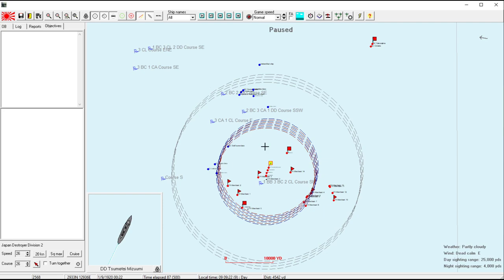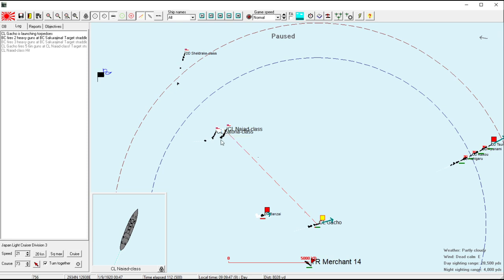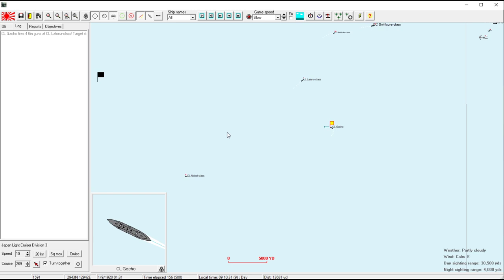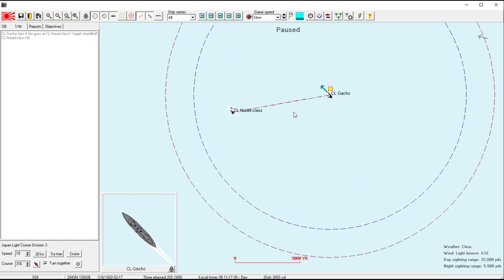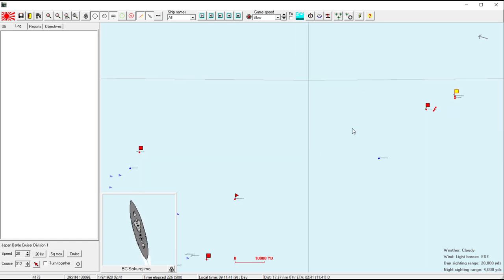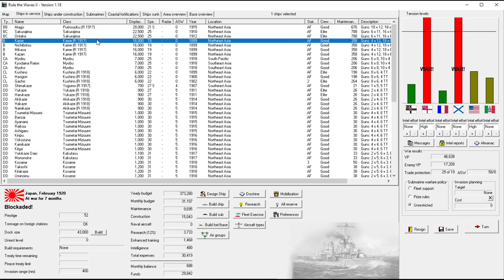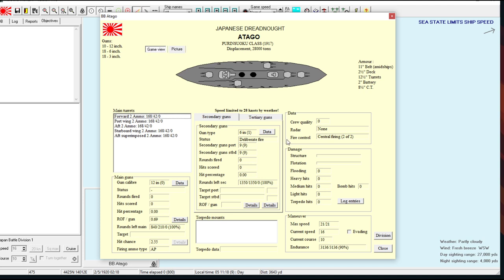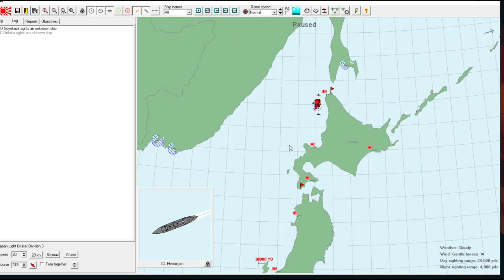Rule the Waves 2 | Japan - 19 - Once More Unto the Breach